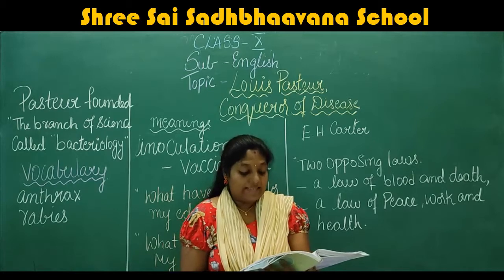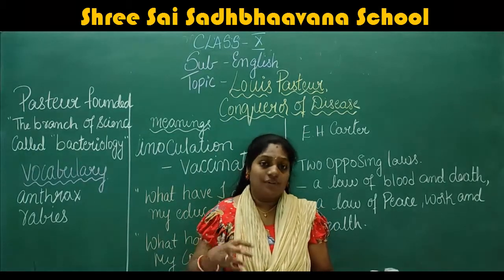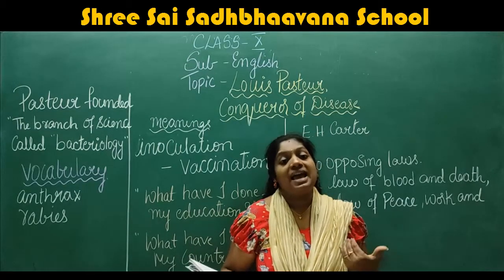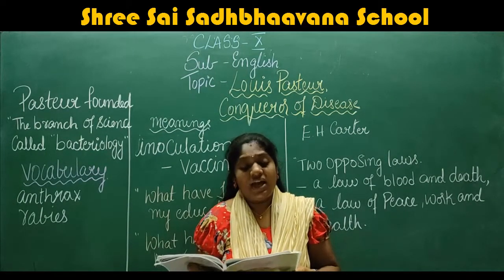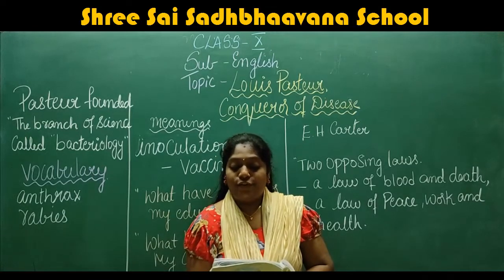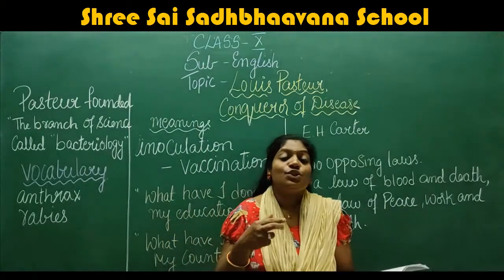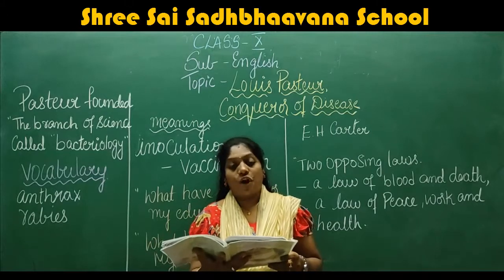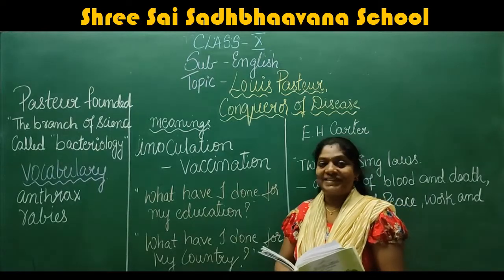10TH STD ENGLISH TOPIC LOUIS PASTEUR CONQUEROR OF DISEASE PART 2